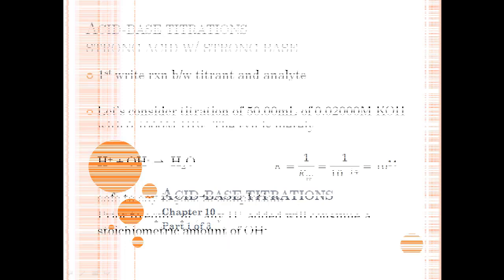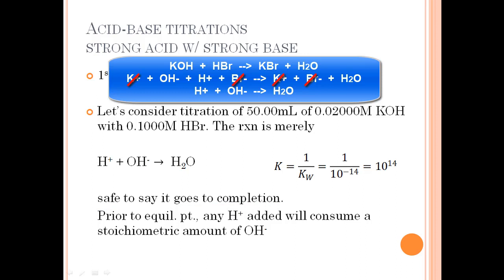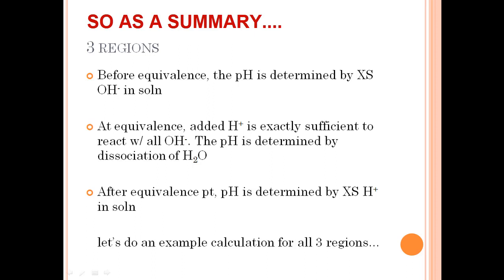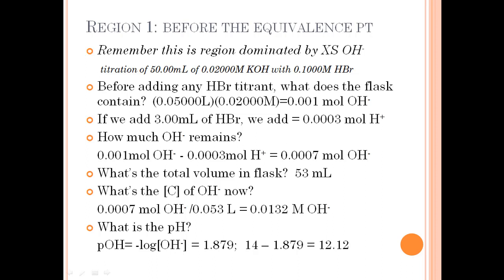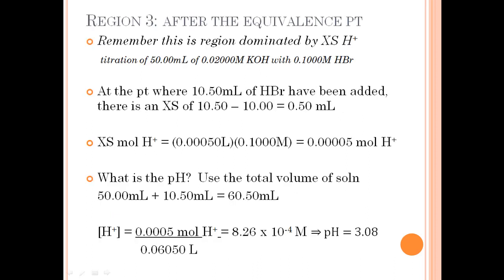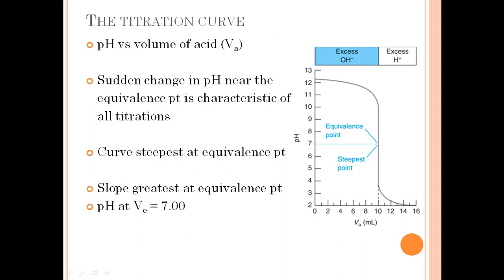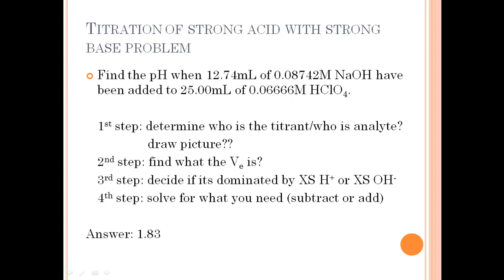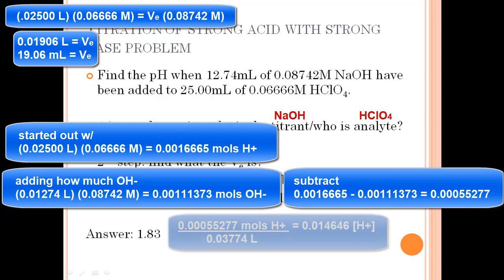Quantitative Analysis (Chapter 10 Acid Base Titrations Part 1)